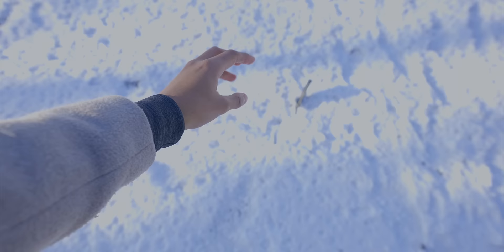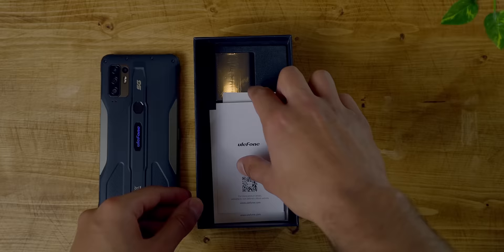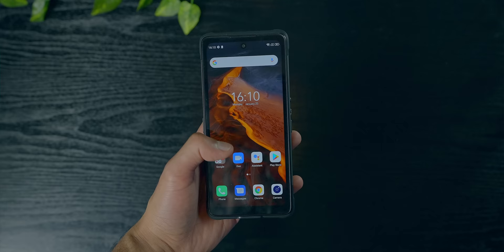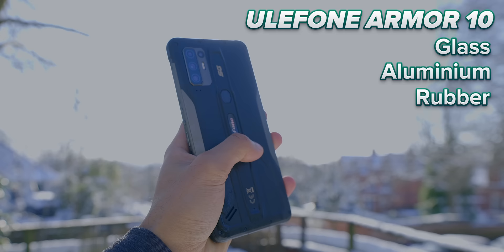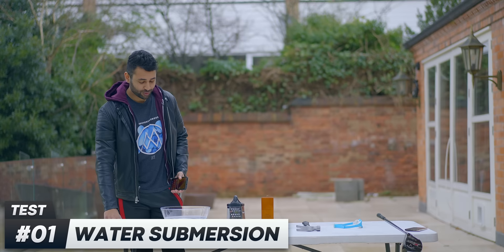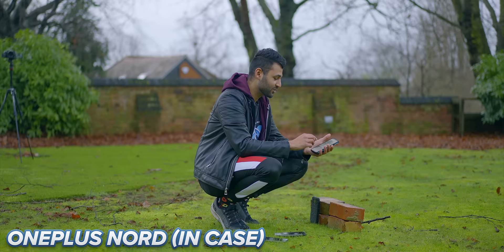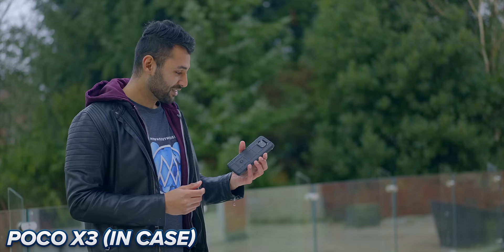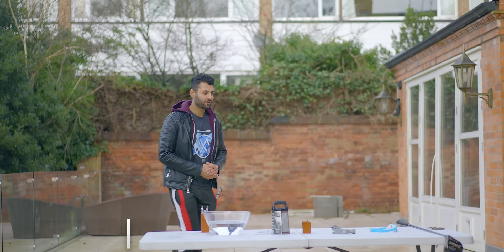DON'T buy this Smartphone.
Rugged Smartphones are almost definitely not worth buying...this might surprise you. and sign up for free!